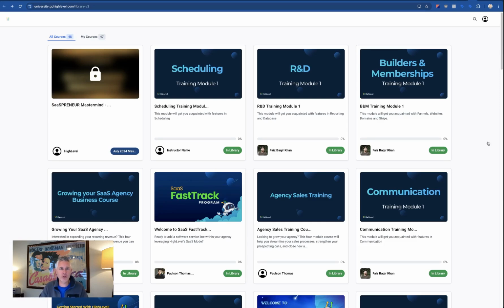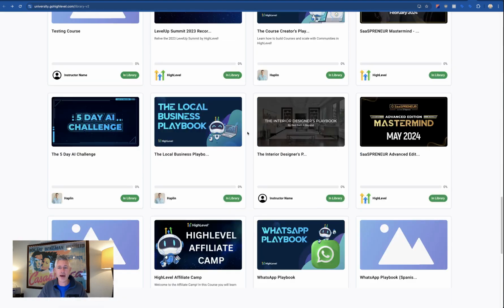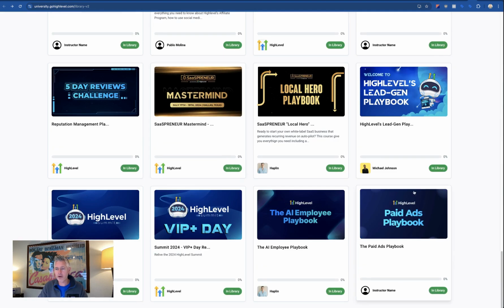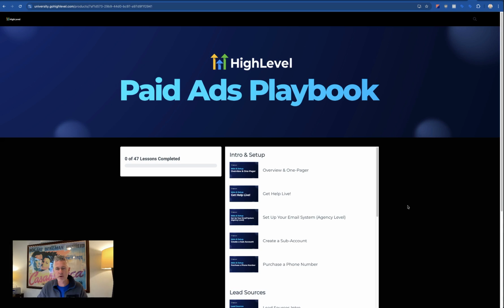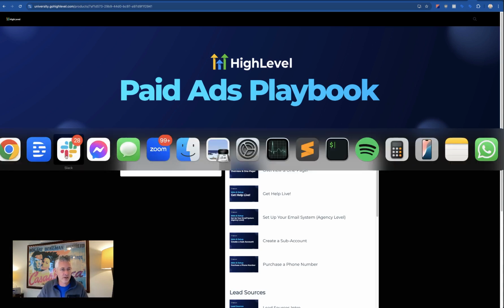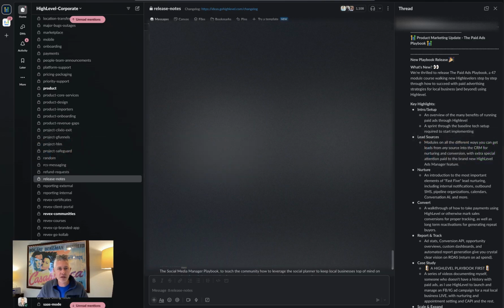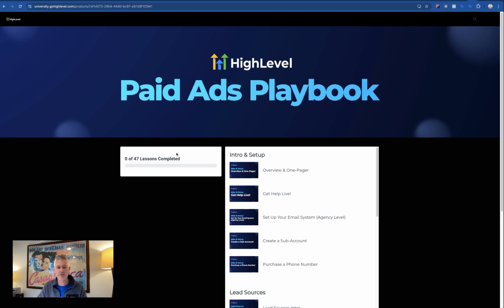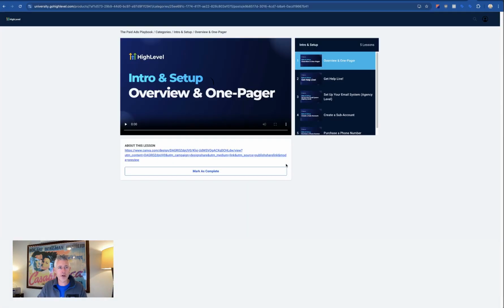The Paid Ads Playbook is Live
We're thrilled to release The Paid Ads Playbook, a 47 module course walking new Highlevelers step by step through how to succeed with paid advertising strategies for local business using Highlevel.